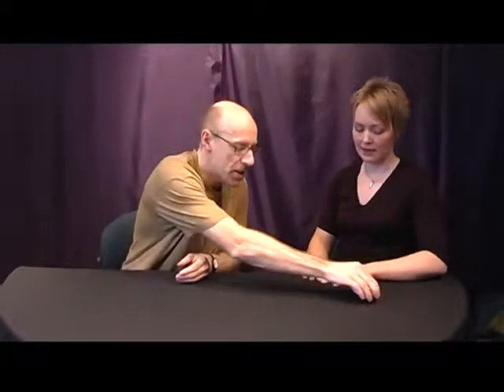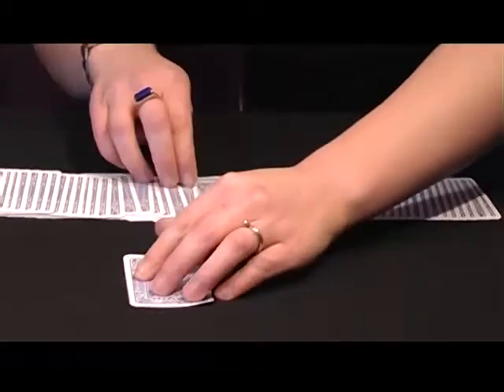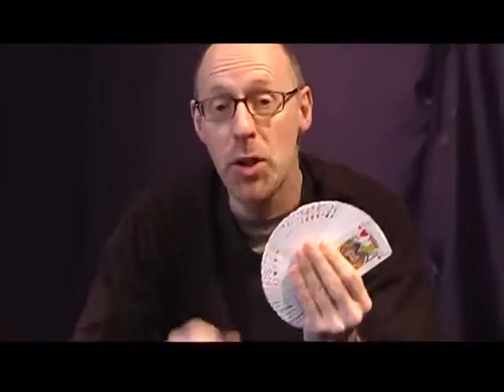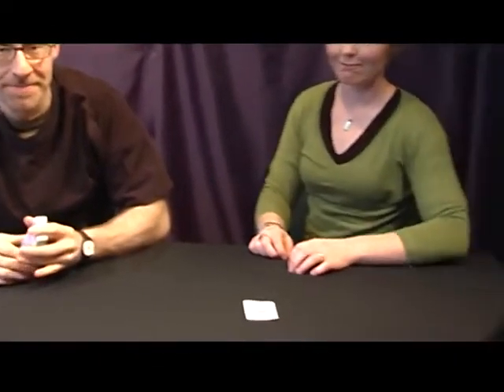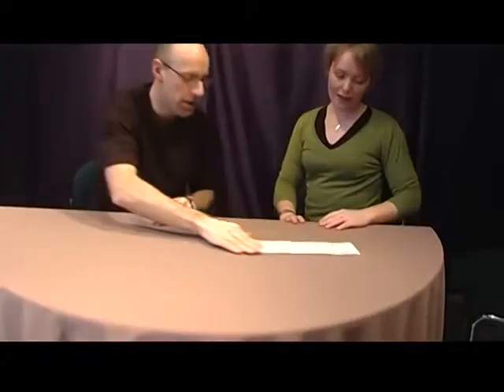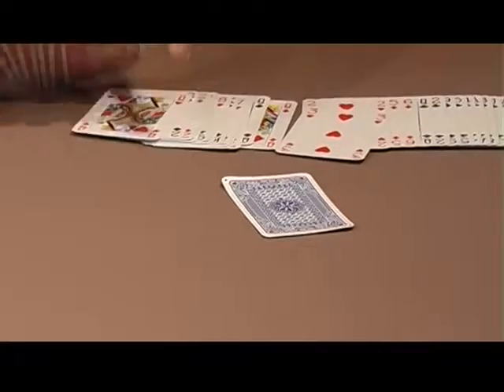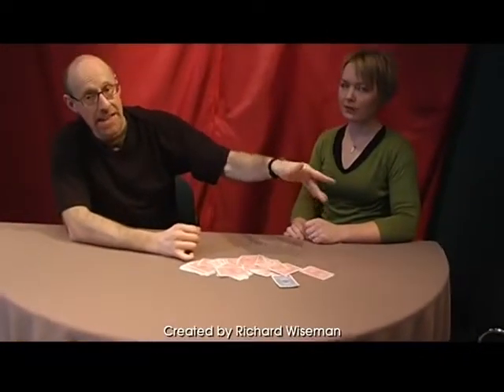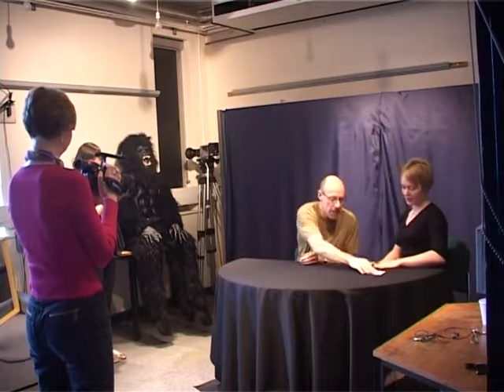"A kártyatrükk, amely megmutatja, hogyan ver át a média"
A fenti volt ennek a kis videónak az eredeti címe, nem változtattam rajta.
A "média" kifejezés egyébként szerintem nyugodtan felcserélhető a mondatban néhány más dologra.